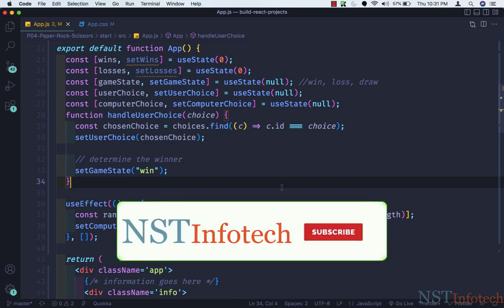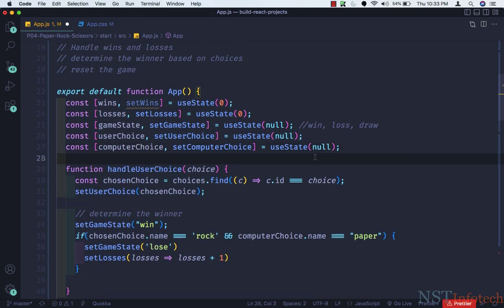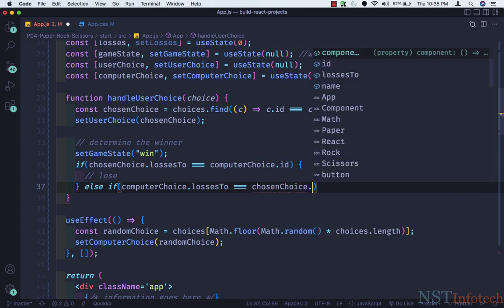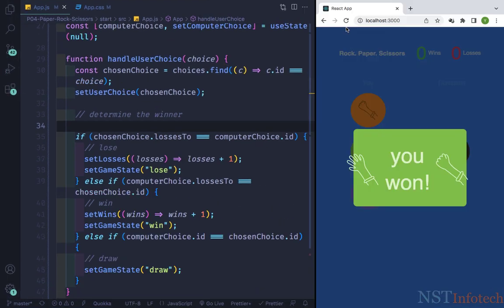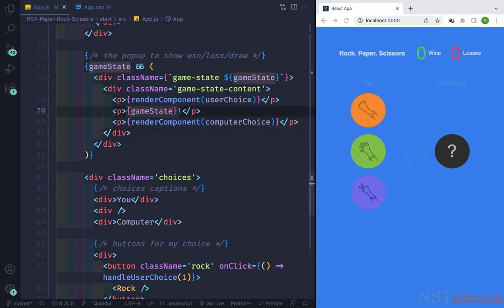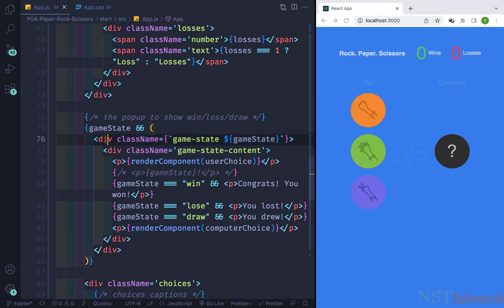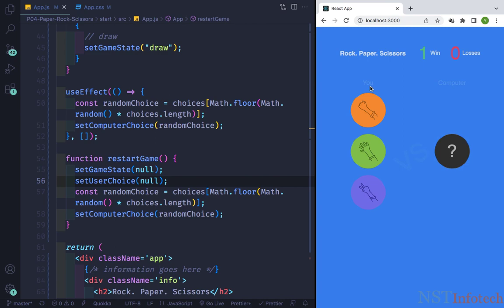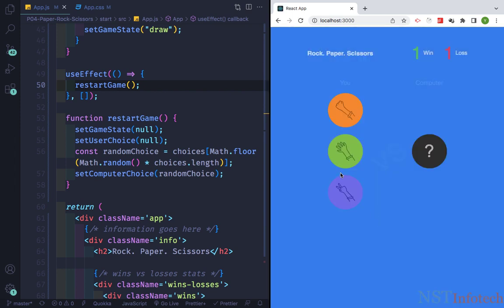15 lecture choosing a winner - React Projects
In this video, We will work on choosing a winner
Follow me on technology updates